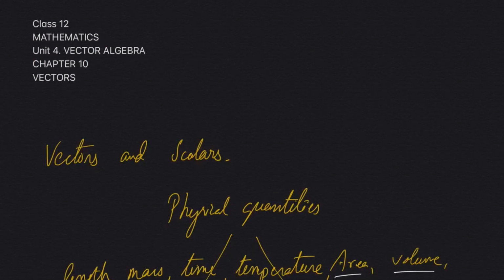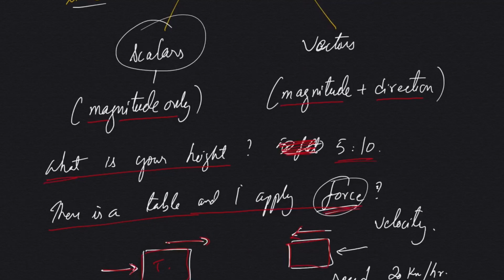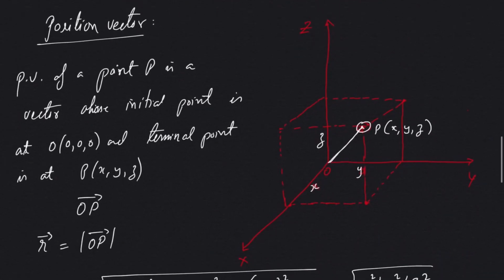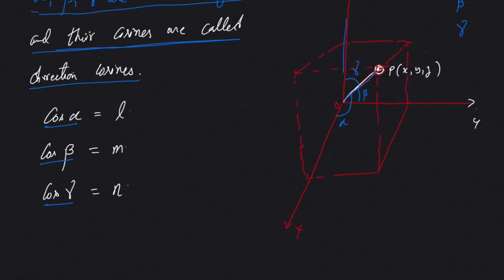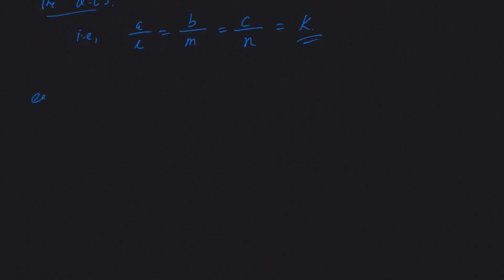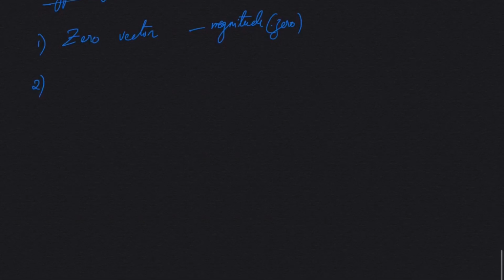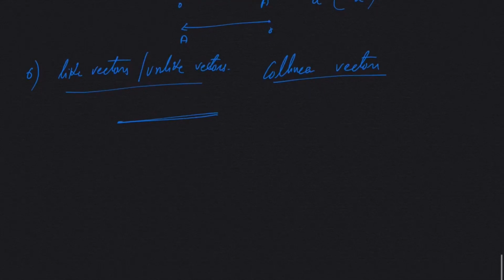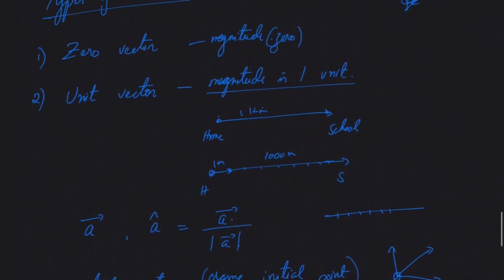Class 12 | Chapter 10 | Vector Algebra Introduction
Hello friends,

Check on the link below for more on vector algebra